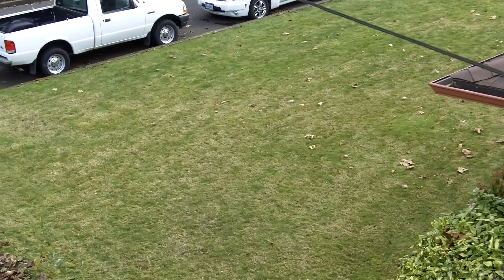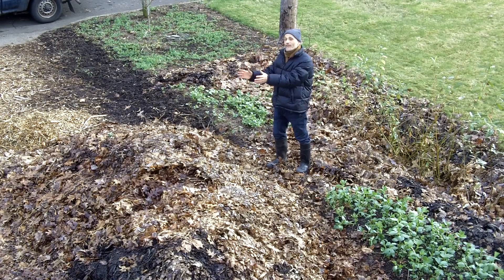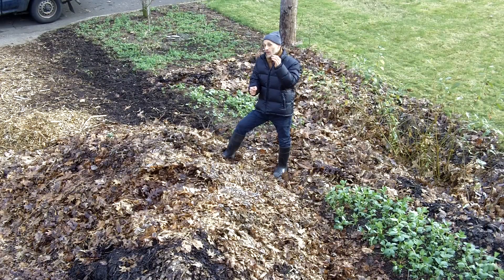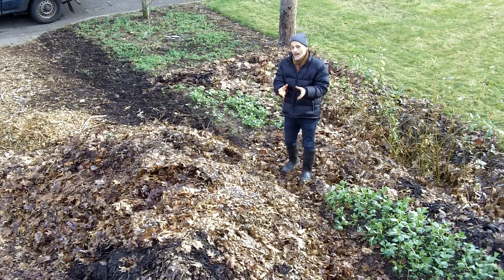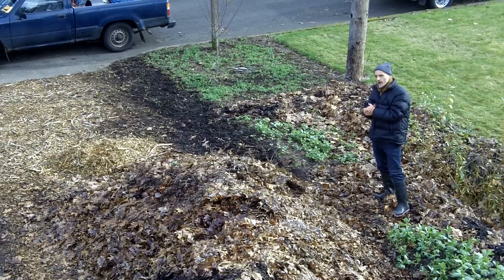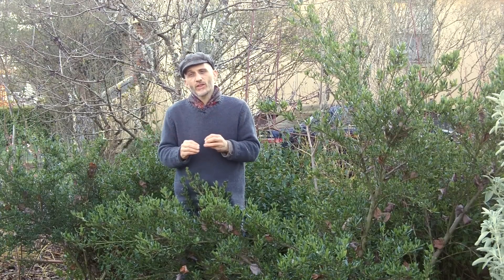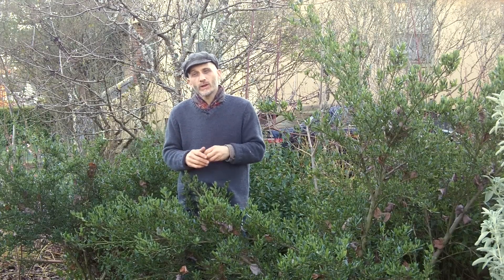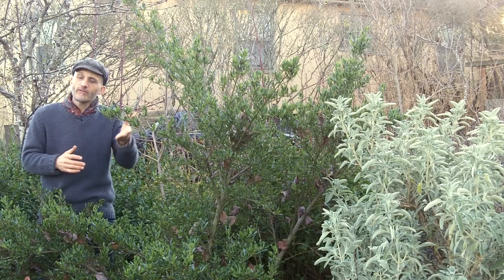Heiko's World of Permaculture Plants: Soil Building Methodologies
Heiko Koester is an articulate and very experienced Permaculture designer, gardener, and teacher in Eugene, OR. In this video he speaks about soil building methods on two different sites. He goes into some depth about mulching with leaves, annual cover crops, and "chop and drop" biomass production from perennials. This video is part of the online Permaculture Design Course (HORT 285) taught by Andrew Millison and Marisha Auerbach through Oregon State University's Extended Campus. for more information.